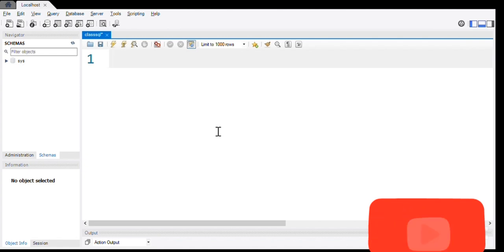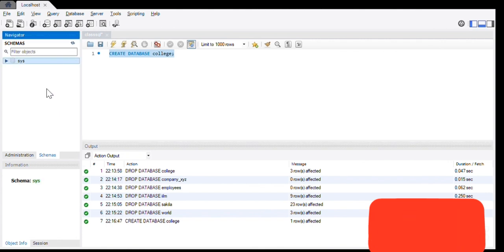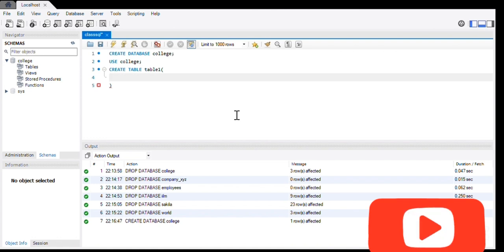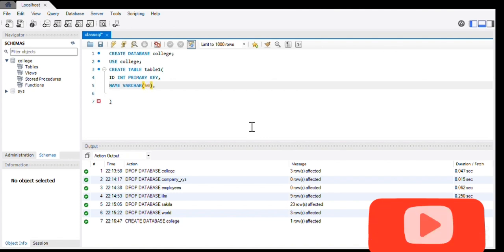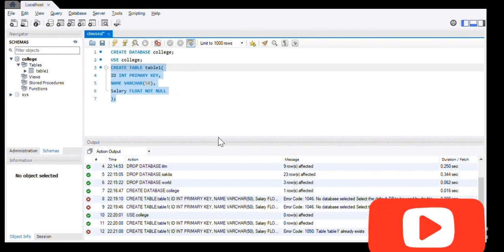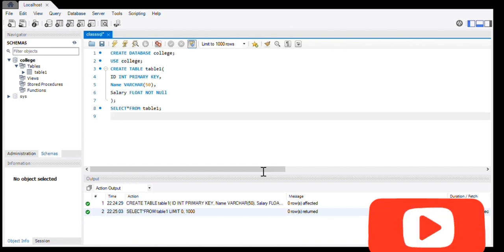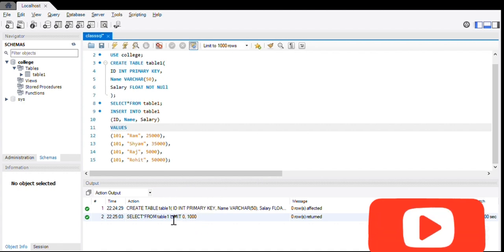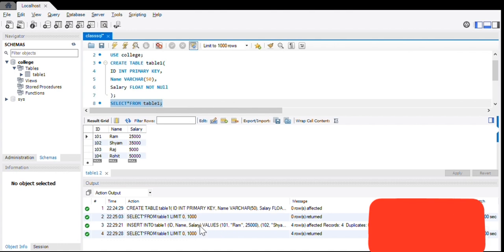Inserting values in SQL table| Learn with Saurabh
In this video we covered how to insert the values in SQL table.